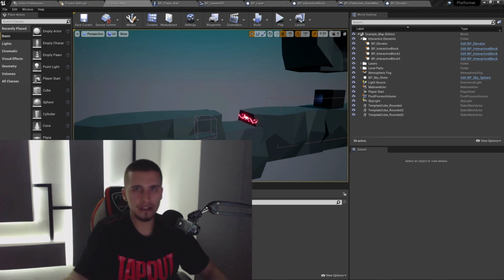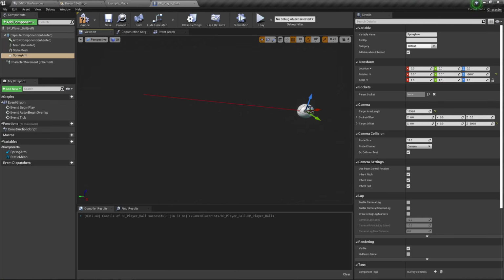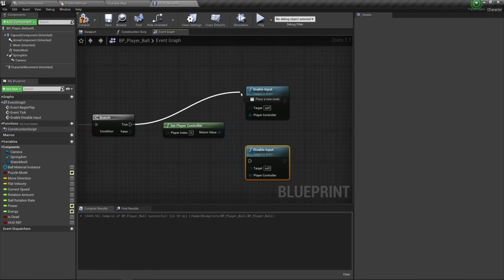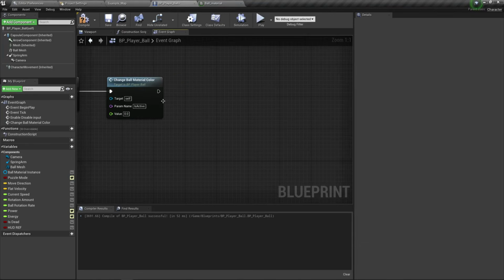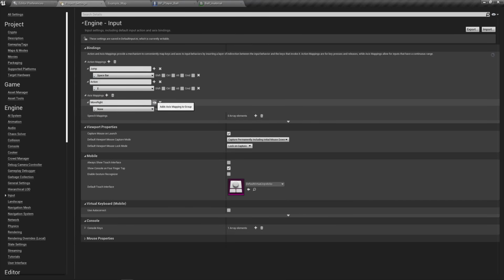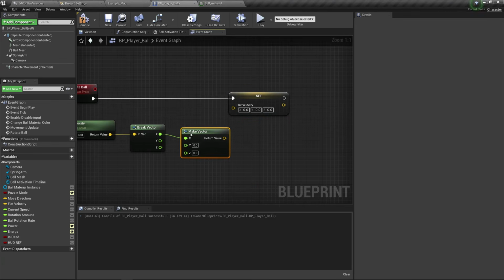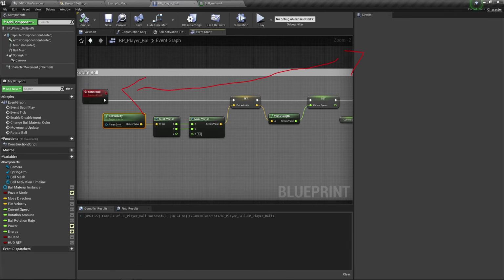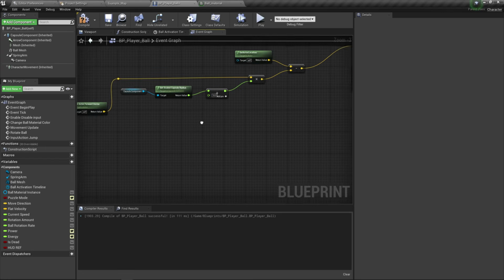Create A 2.5D Platformer Game With Unreal Engine | Unreal Engine Tutorial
./ultimate-game-dev-academy-dis2?utm_medium=youtube&utm_source=tutorial_video&utm_campaign=25D_platformer

Individual Courses With Lifetime Access
./all-courses-academy

..com/from-scratch-to-game

.instagram.com/awesome_tuts/

.facebook.com/awesometutss/

.facebook.com/groups/AwesomeTutsGameDevelopmentGroup/

.youtube.com/channel/UC5c-DuzPdH9iaWYdI0v0uzw?sub_confirmation=1